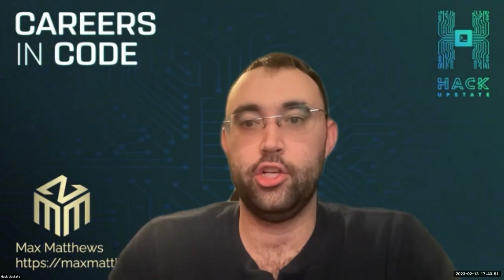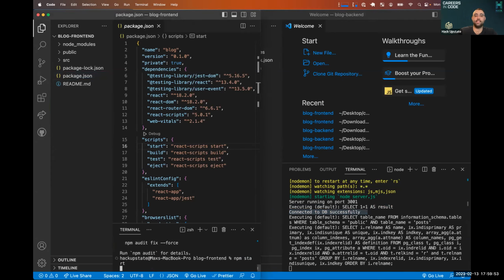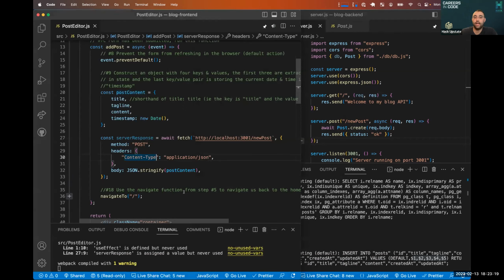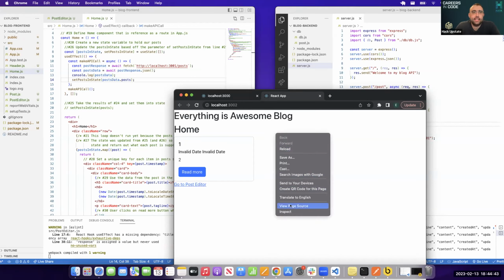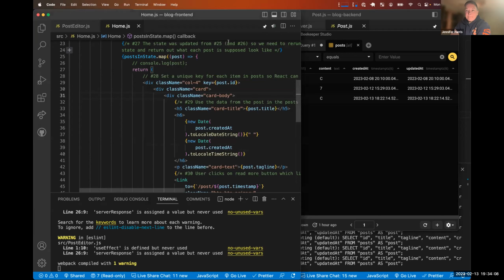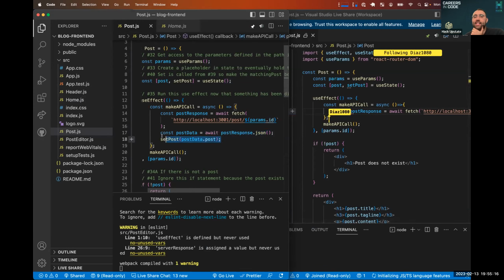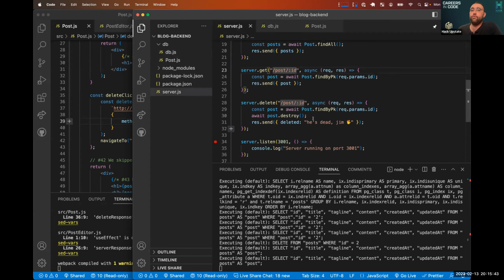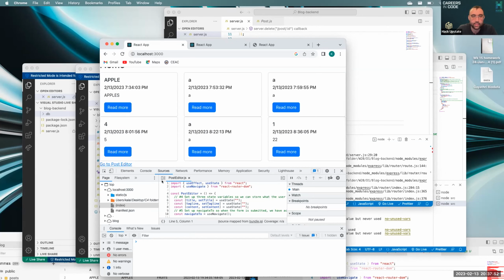W20D1 C4: Full Stack Blog P2 (Read, Routing, Delete)